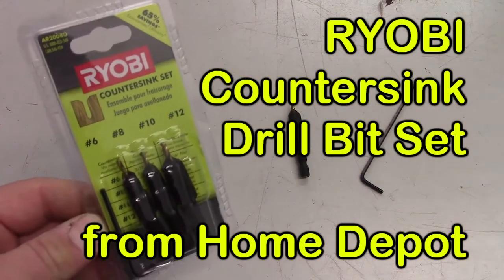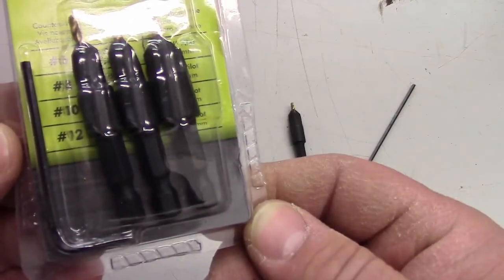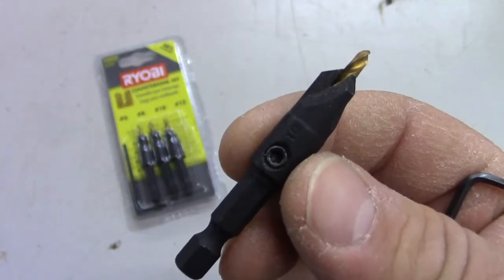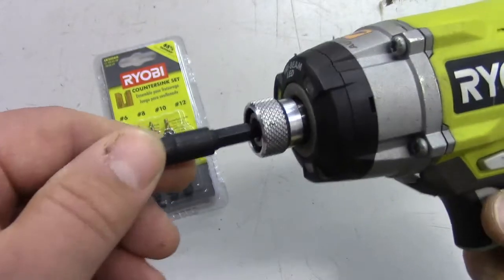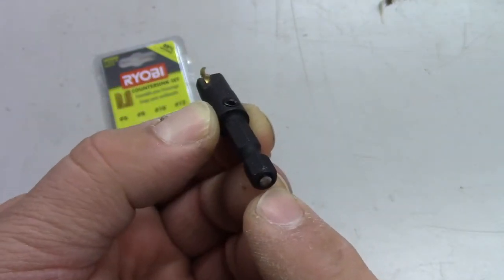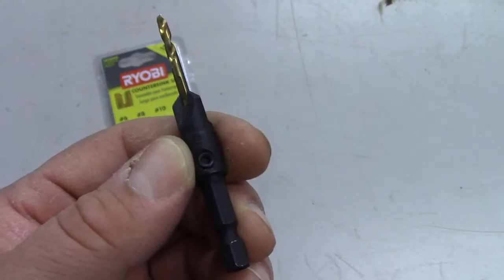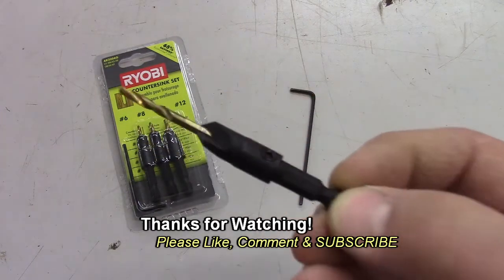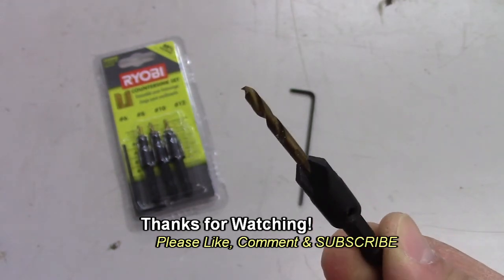Ryobi Countersink Drill Bit Set from Home Depot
This video shows you what it's like to see this set of brand new countersink drill bits that was purchased from Home Depot for about $12.00 or so. They are the RYOBI brand, and were purchased because they match the drill driver that's being used to make them work. These are pretty cool because they can be used to not only drill a hole, which is a good thing, but they can also COUNTERSINK the same hole, at the same time, and in the same operation, which is really great, convenient, and it saves time and money by making your work go by quicker. Neato! However, it's possible to buy a similar set of countersink drills on eBay for only about $3, so it's much cheaper but you have to wait for them to ship from China which takes a longer time. These come in screw sizes 6, 8, 10 and 12, plus an allen key is included for turning the set screw on the side of the shank which can adjust the drill bit length to match your hole size needs. Awesome!

Ryobi Part Number P/N AR2008G U.S. 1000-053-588 CAN 546-924
Ensemble pour fraisurage Juego para avellanado
countersink pilot hole
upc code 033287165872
Home Depot SKU 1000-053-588 $11.97
RYOBI 4PC SPEEDLOAD+ HEX SHANK CTRSN

Do it
R&B & Soul
Funky
Joe Bagale
2:20